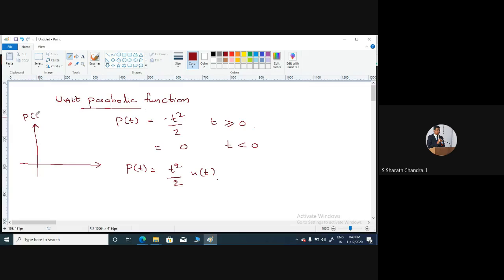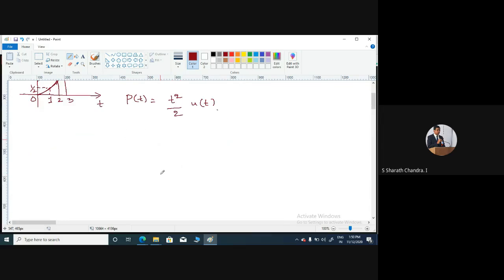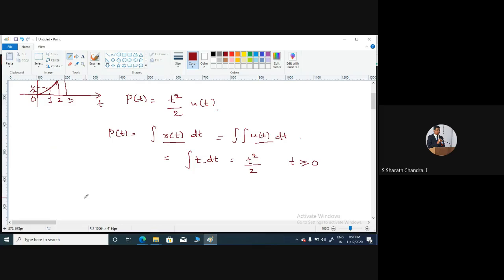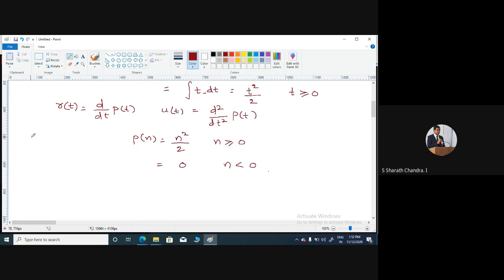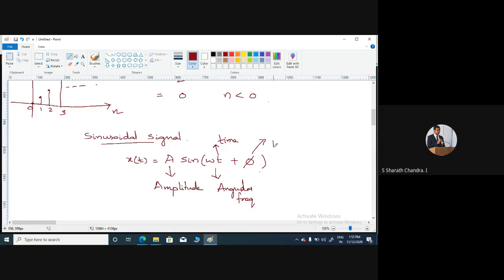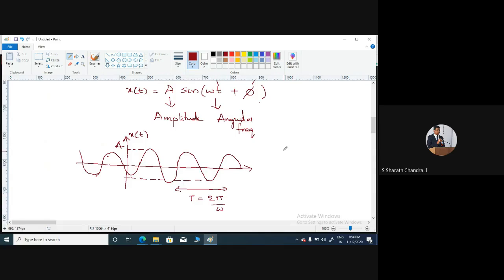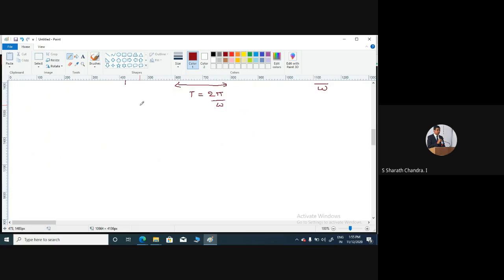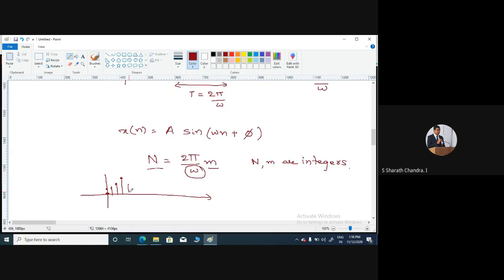Elementary Signals :Unit Parabolic Function, Sinusoidal Signal